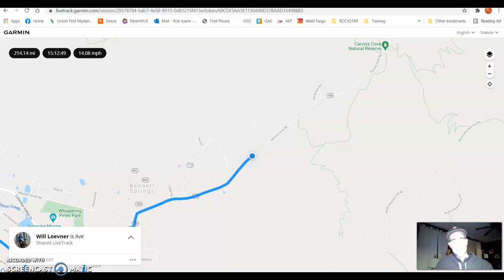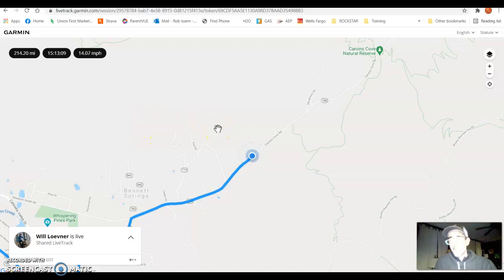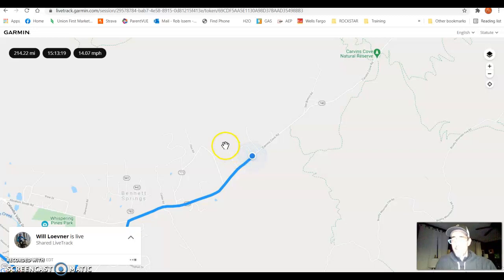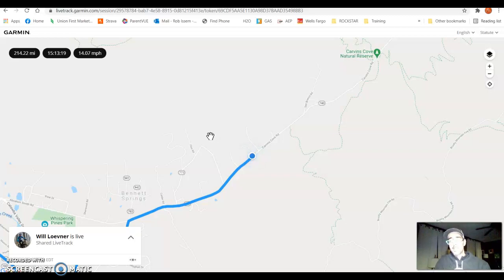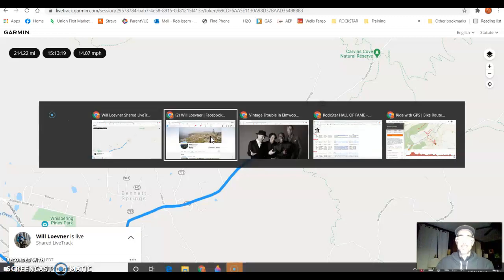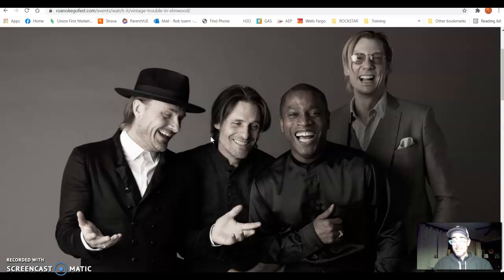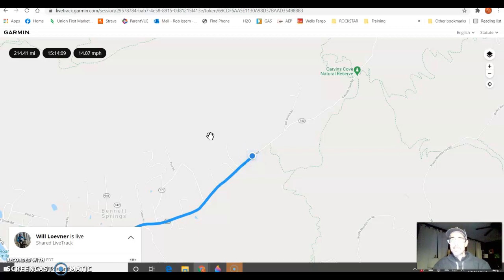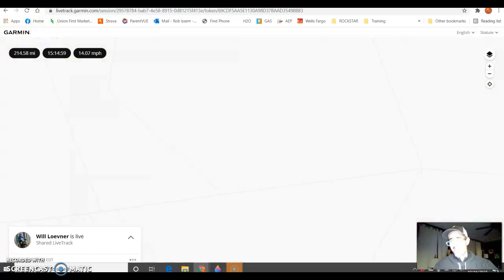Will Loevner RockStar Gravel FKT Attempt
Will Loevner is going after a RockStar Gravel FKT right now! He started at Black Sheep Coffee Harrisonburg at 3:30am this morning, he's on course right now and is on track to set a new FKT!